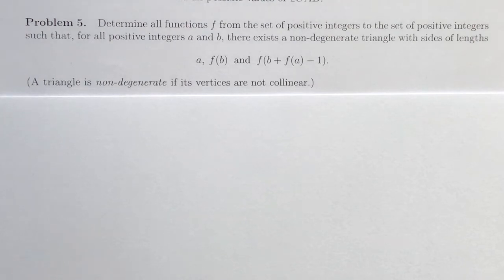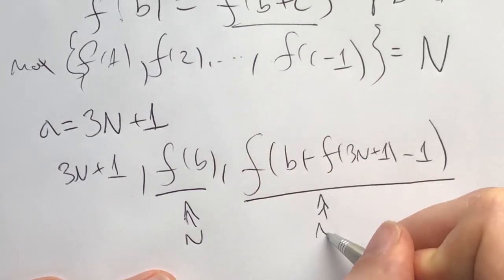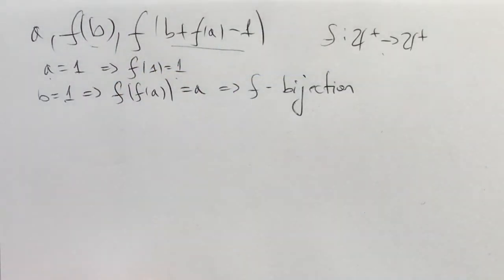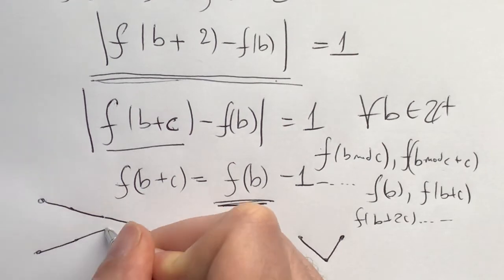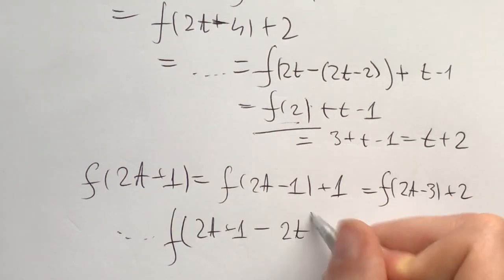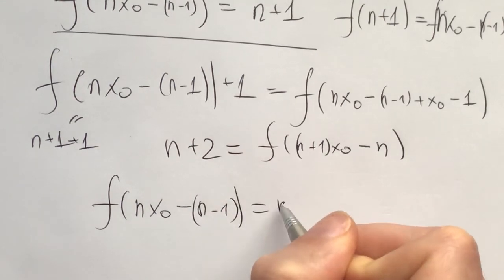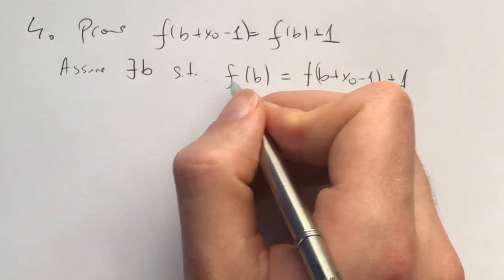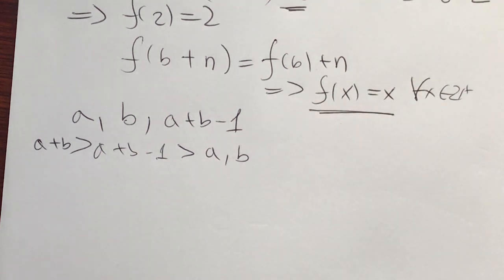IMO 2009 P5 - Best medium difficulty IMO function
This is probably my top 50 functions of all time. A lovely medium difficulty IMO problem.